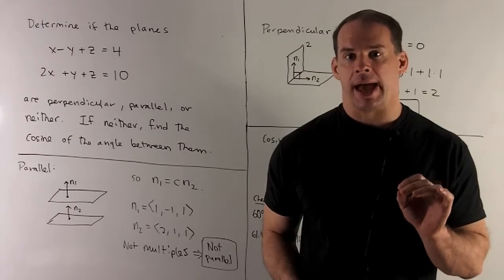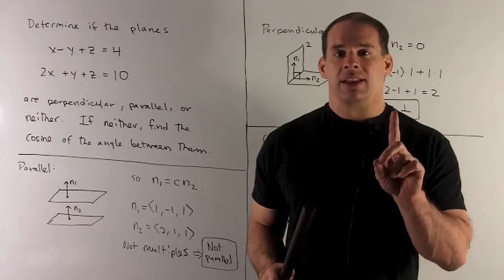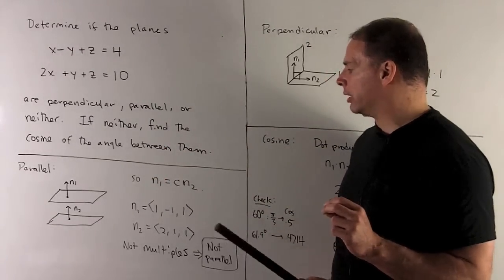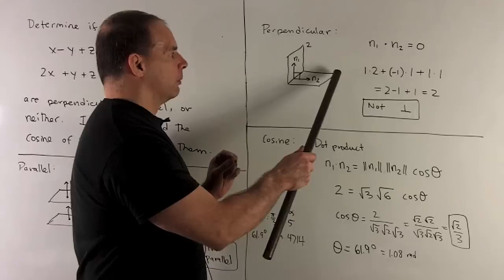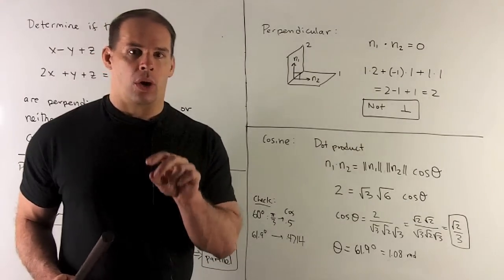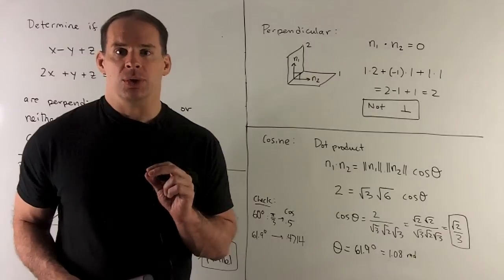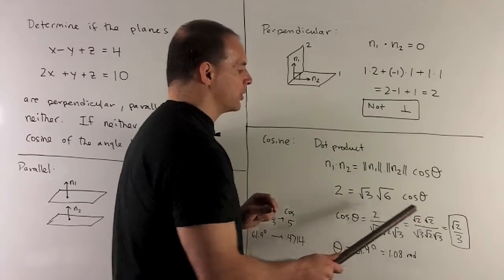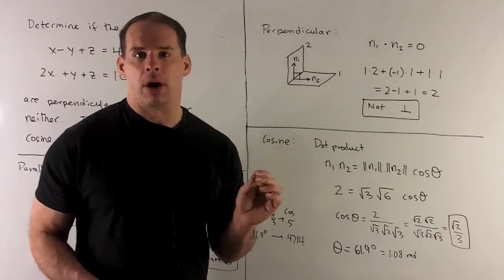Angle Between Two Planes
Multivariable Calculus:    Consider the planes x-y+z = 4  and 2x + y + z = 10.  Determine whether the planes are parallel, perpendicular, or neither.  If neither,  find the cosine of the angle between them.